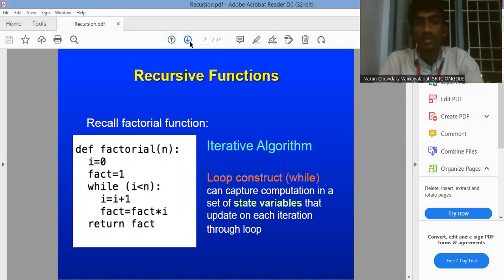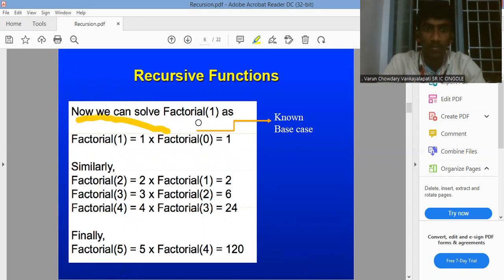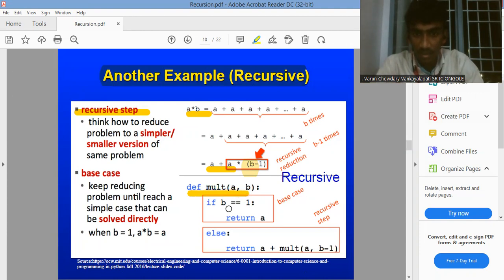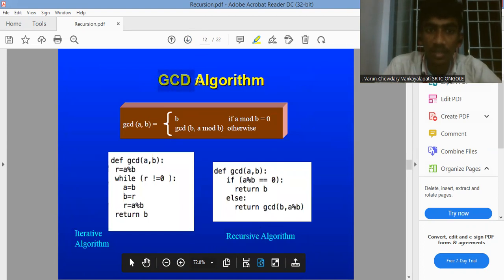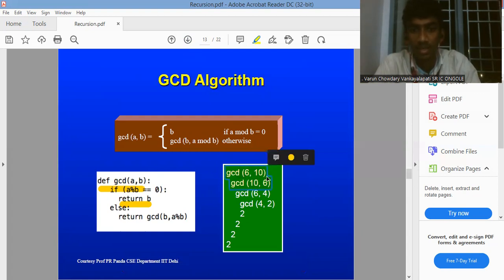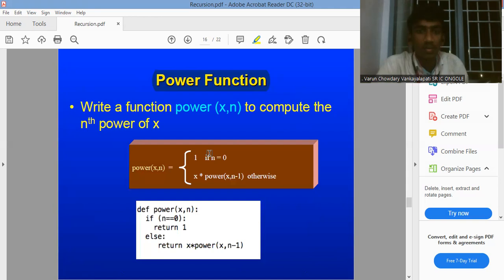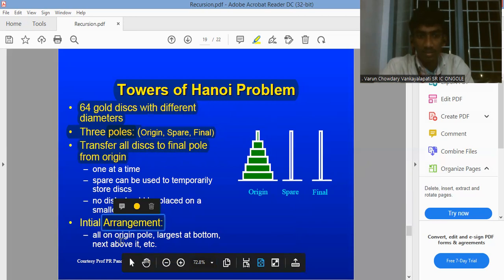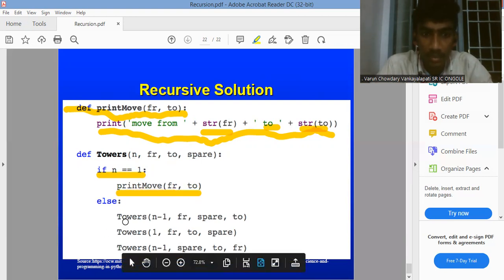recursion in python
V. Varun Chowdary 21BA1A05N9 VVIT CSE -D small python programmer